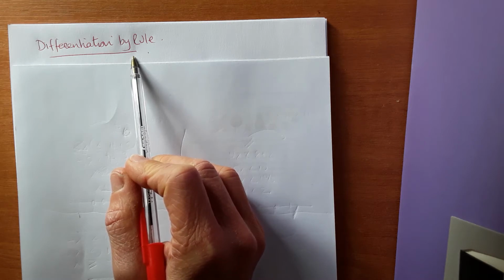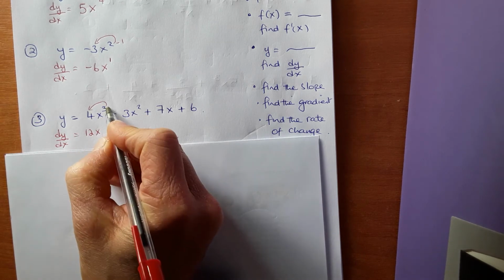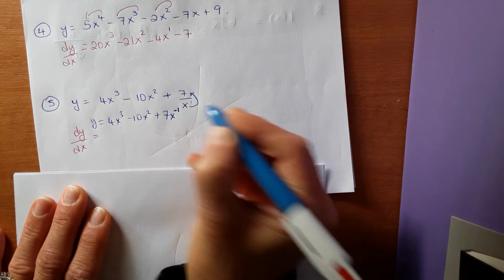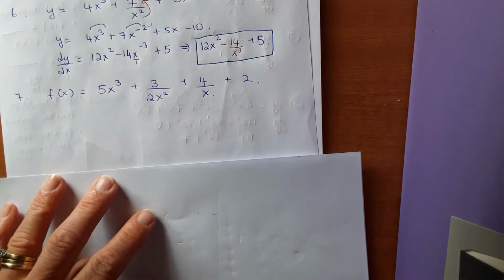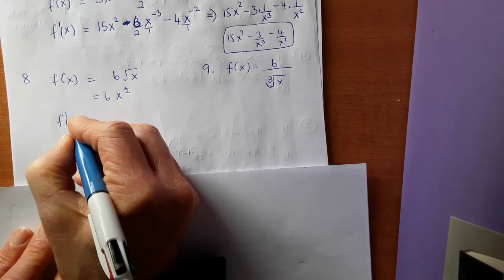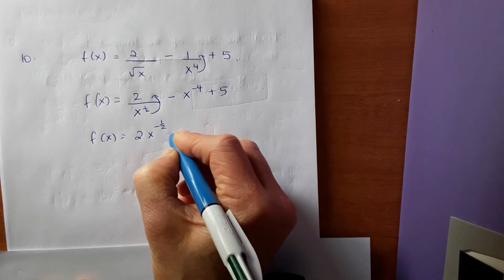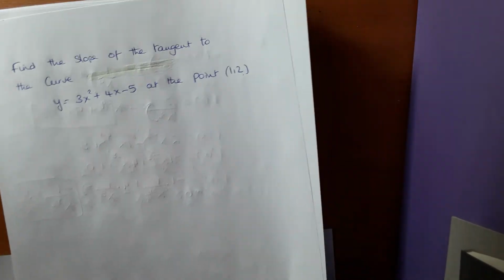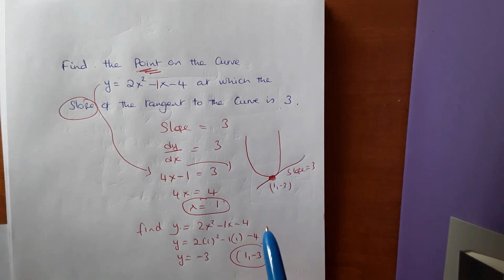Differentiation by Rule......video 3